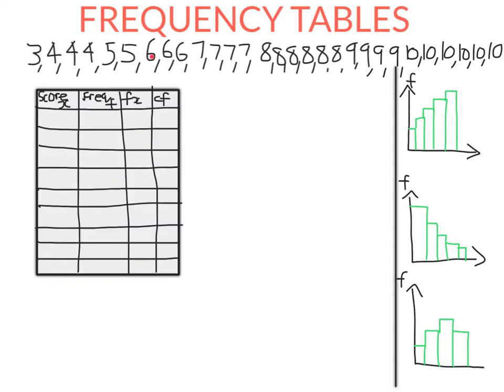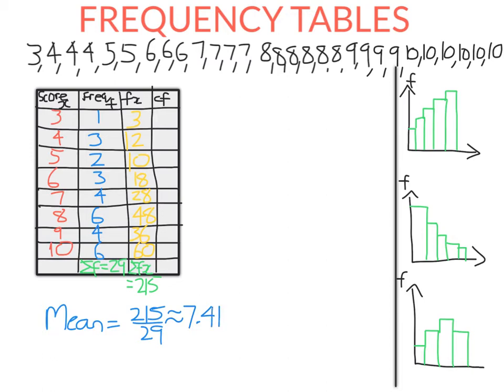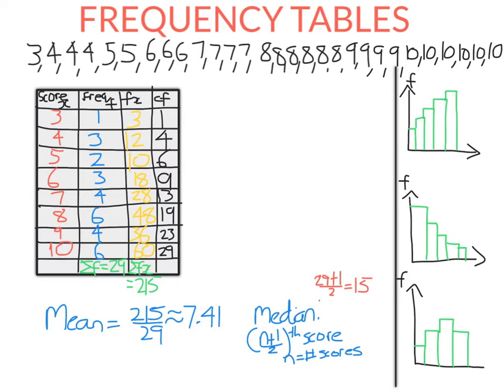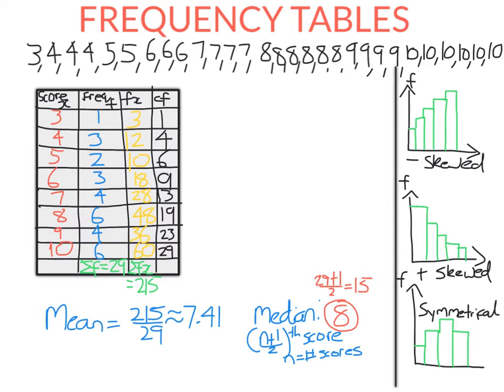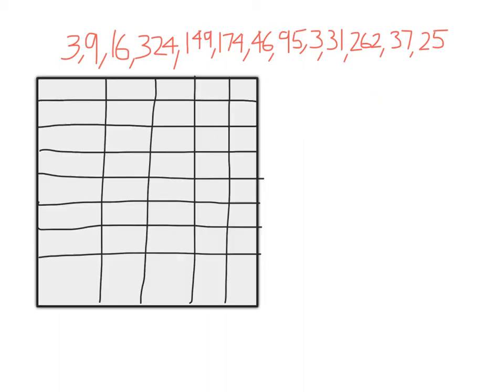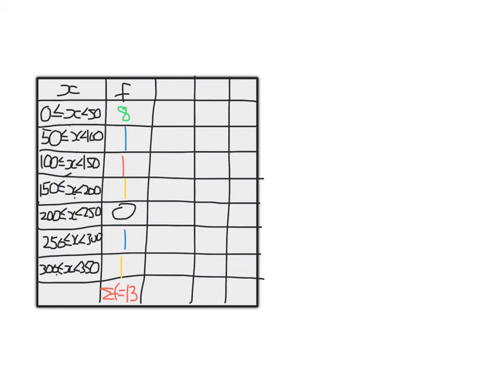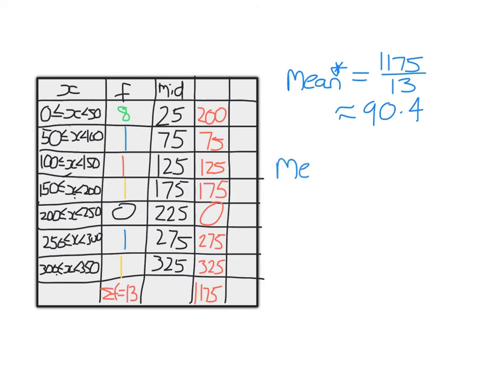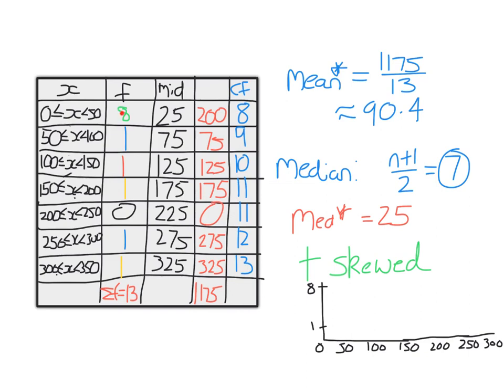Frequency Tables and Grouped Data